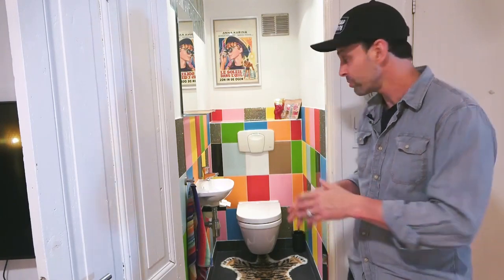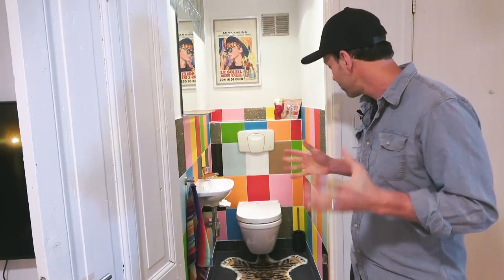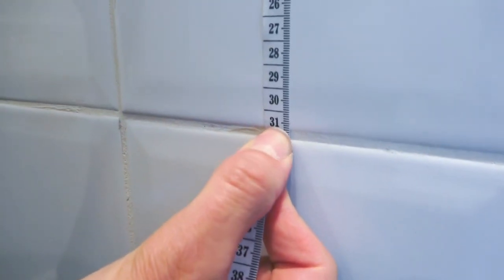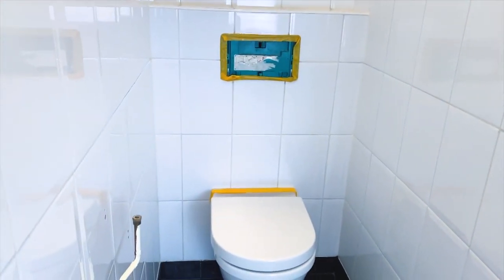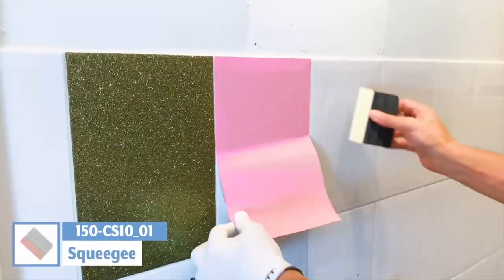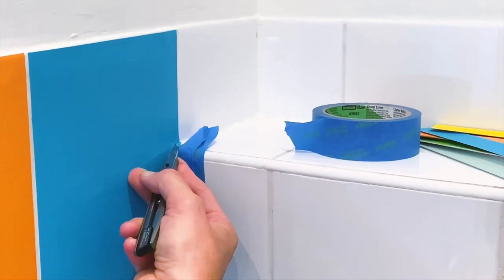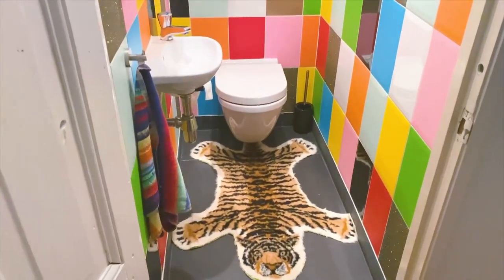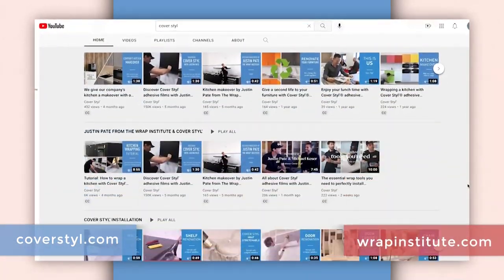TUTORIAL: How to WRAP TILES with Cover Styl' Adhesive films?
Do you want to change the tiles in your kitchen or bathroom? You have thought of covering it with an adhesive film, but you don't know how to proceed? You've come to the right place! With Cover Styl' adhesive films, you can give your tiles a new look in over 470 different styles 😃

Find out in this video how to cover tiles step by step, with the help of tips from Justin Pate, the famous wrapper from The Wrap Institute! 💯

Create, renovate or transform your walls and furniture with Cover Styl'!

Recreate your world with our architectural film! It is an ideal solution for interior finishing of many spaces with little or no downtime. Our self-adhesive films are widely used for interior applications such as hotels, shops, offices, student accommodation, lifts, but also in private homes for kitchens or bathrooms.

Our interior wrap collection offers hundreds of patterns including Solid Colour, Metallic, Glitter, Leather, Fabric, Soft Touch and also natural material replications such as Wood, Stone and Marble.

Aesthetically pleasing, economical, quick to install and durable, interior renovation with our self-adhesive vinyl ranges has never been easier. With Cover Styl' adhesive coverings, why replace when you can upgrade?

Would you like more information about our adhesive vinyls? Need a free quote or to be put in touch with a professional near you?